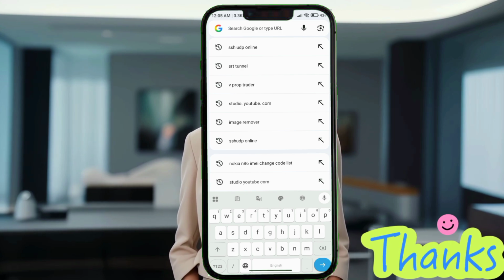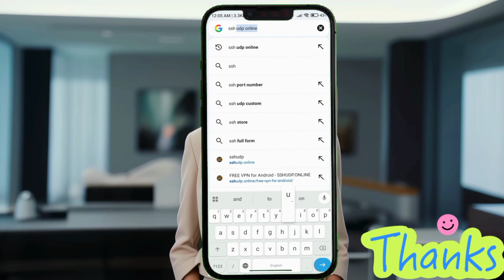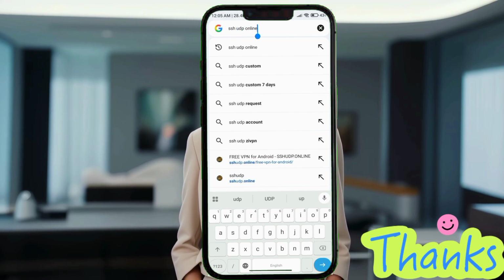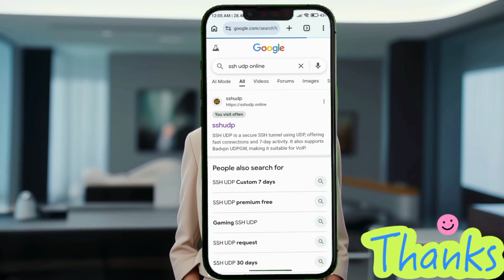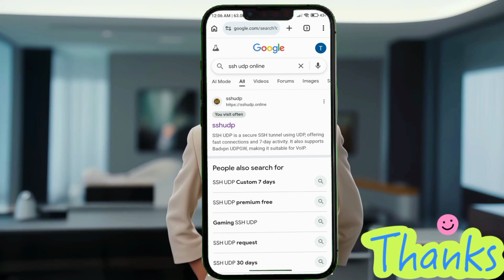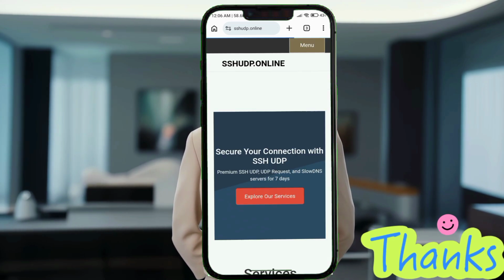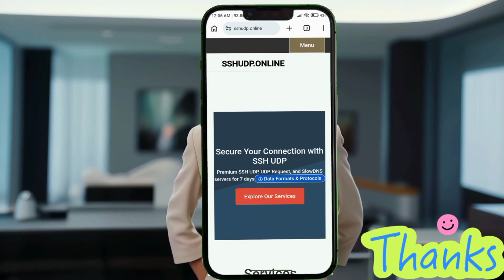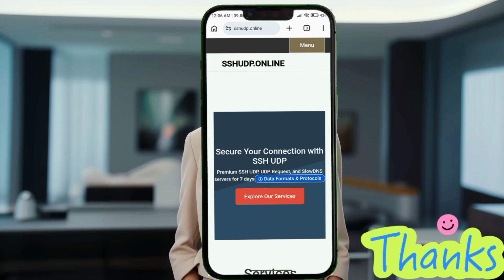How to Setup Hiba Net VPN | Full Tutorial (2026)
Welcome back to TechHub Guide!

In this tutorial, you will learn how to install and configure Hiba Net VPN step by step.

Hiba Net VPN provides a fast, stable, and secure internet connection helping you browse safely and privately.

What you will learn in this video:
• Downloading Hiba Net VPN
• Installing and opening the app
• Updating app resources with Online Update
• Network selection and UDP setup
• Auto-selecting server location
• Starting a secure VPN connection